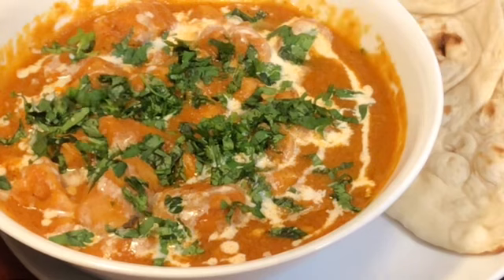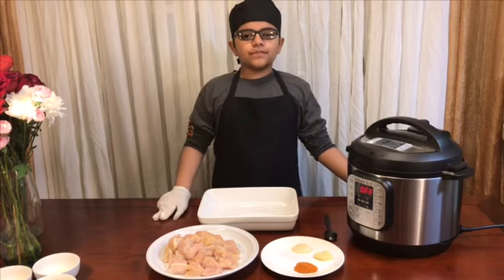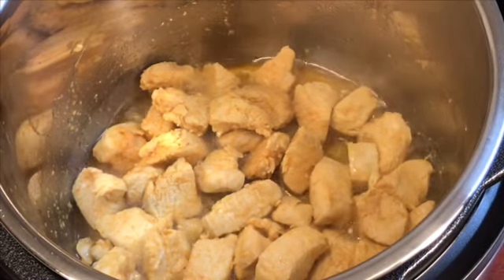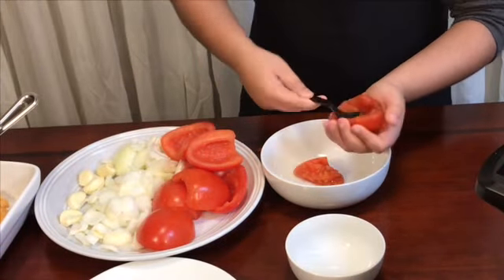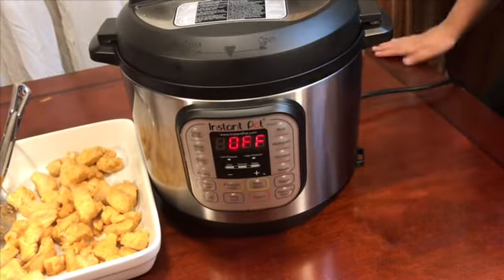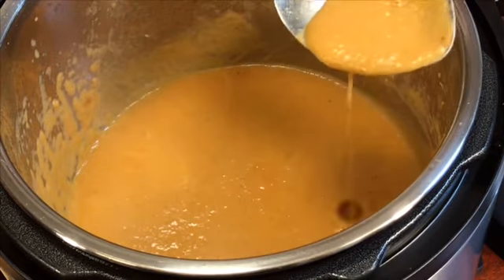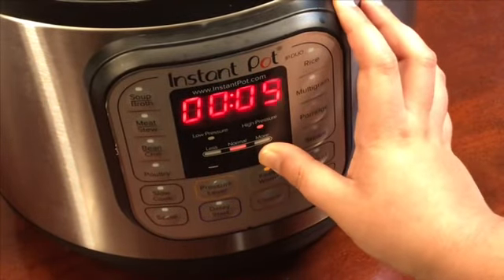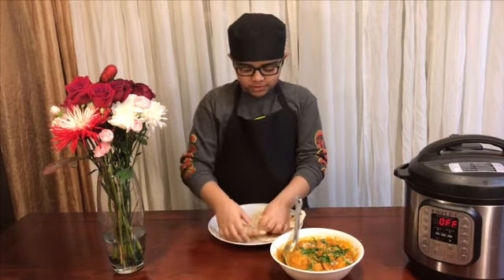How To Make Butter Chicken in an InstantPot. (If you don't like red chilli then use paprika)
Note: please use paprika if you don't like red chilli powder the taste will be same with less chilli, I use 4 tbsp of butter but you can use 2 tbsp less butter if you're diet conscious, I use Nestle table cream you can use any unsweetened heavy or thickened cream.